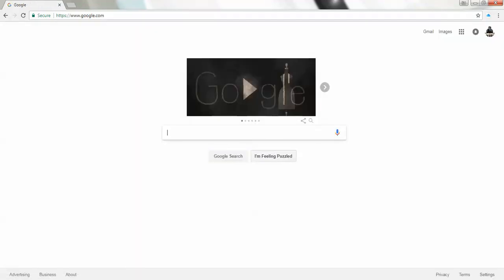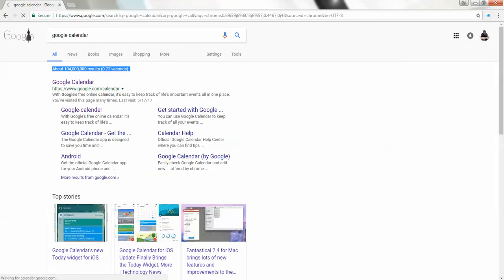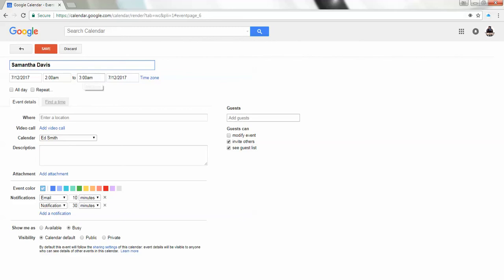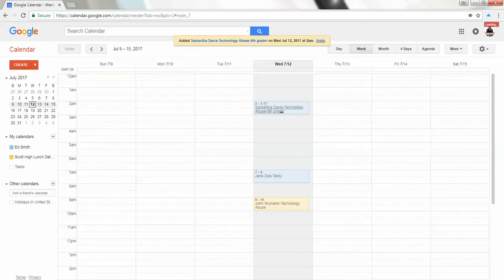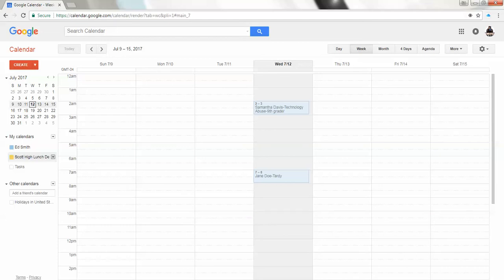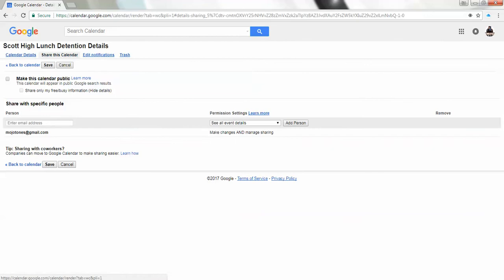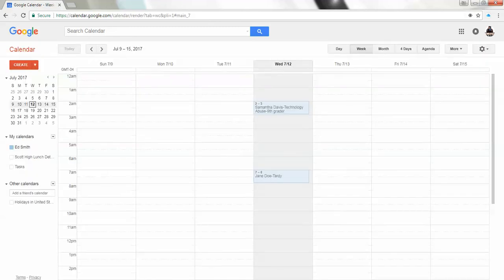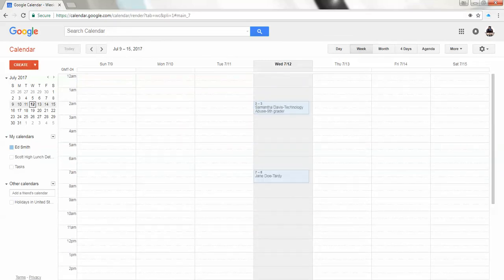Scott High Google Calendar for lunch detentions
How quickly use Google Calendar to add lunch detentions